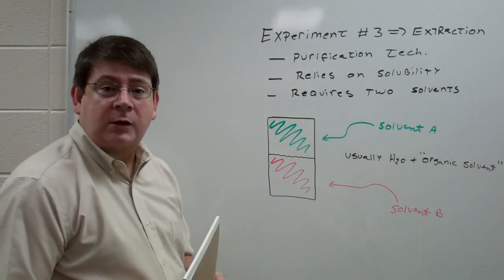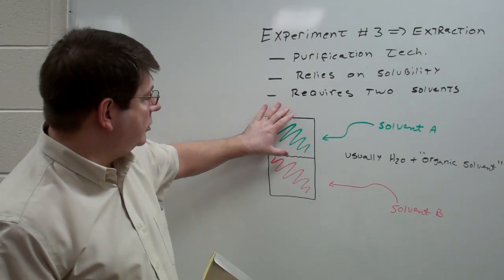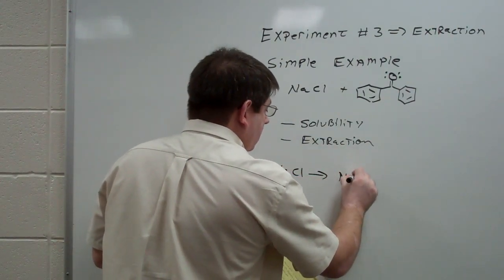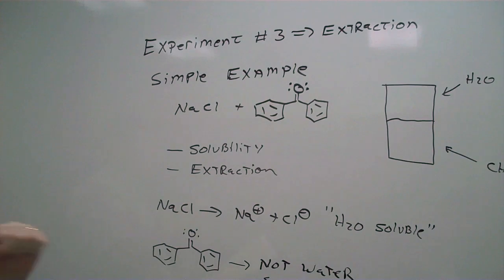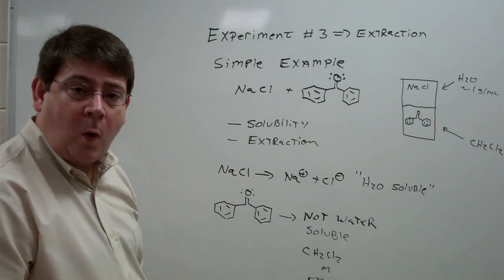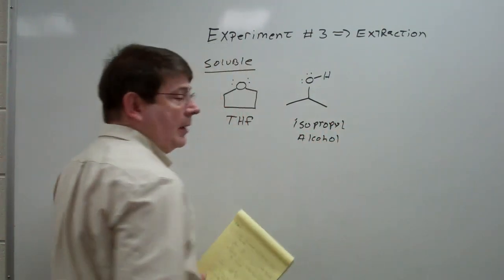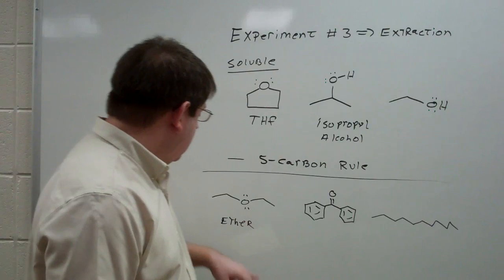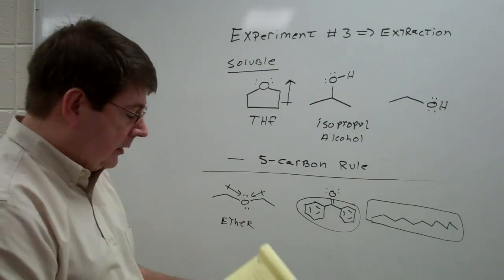Expt_3_Video_1